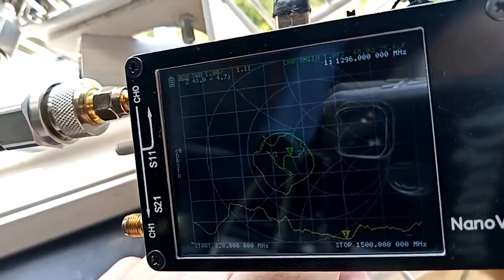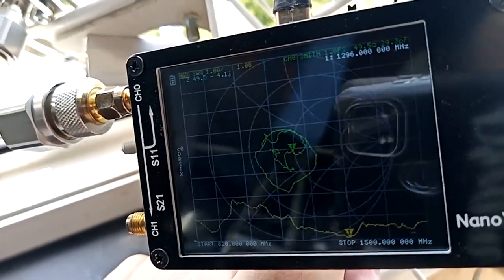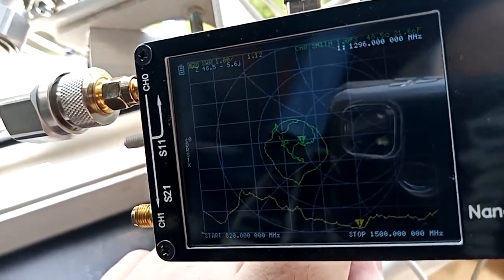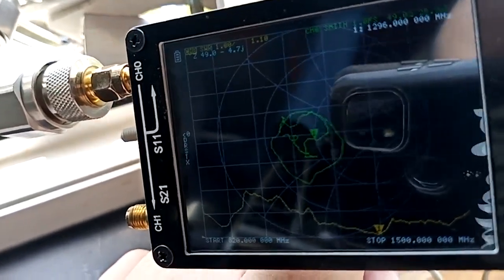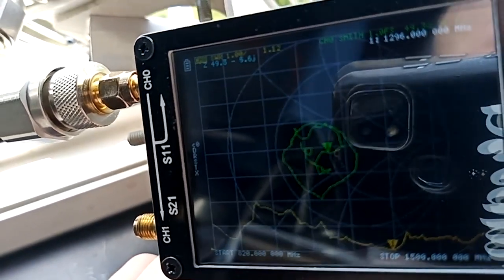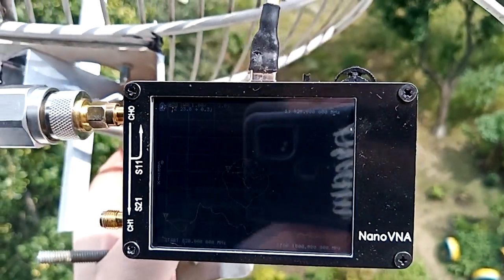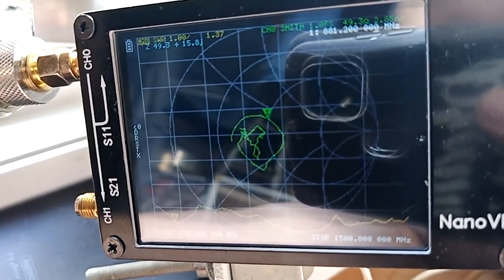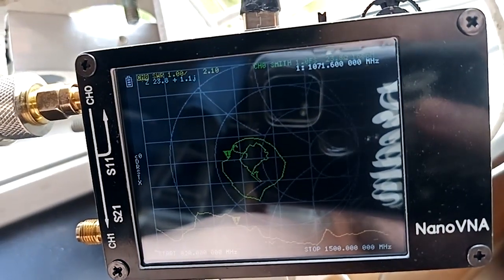Прототипування частини антидрон-стеку системи РЕБ (антидрон-пушка). Частина II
Конструктив частини антидрон-стеку системи РЕБ